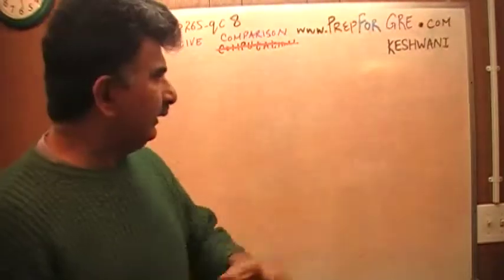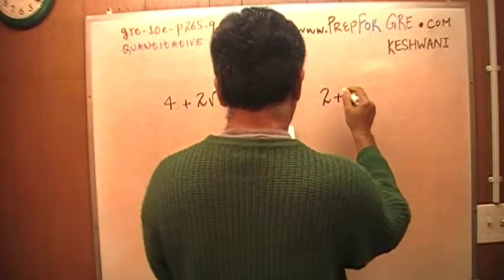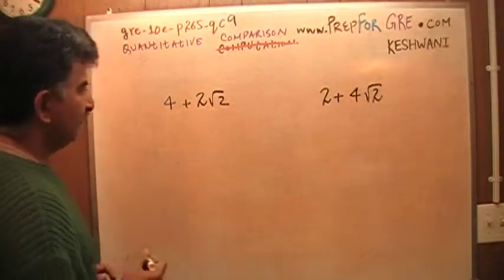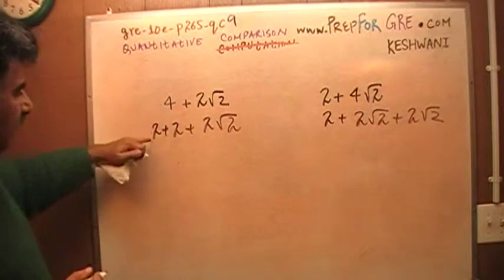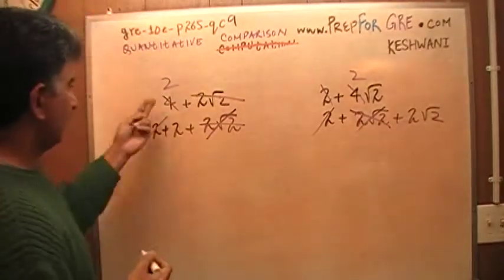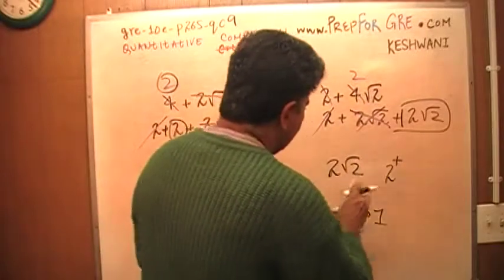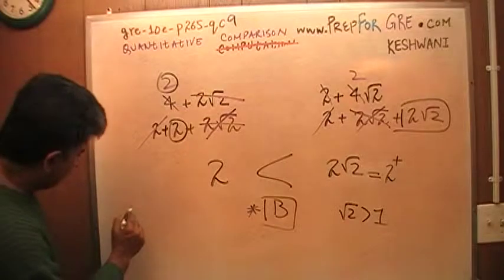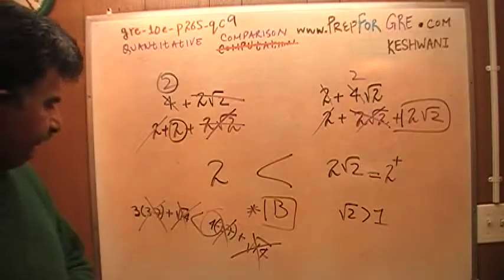GRE Math Day 78 p265 Quantitative Comparison - 10th Edition - KeshwaniPrep